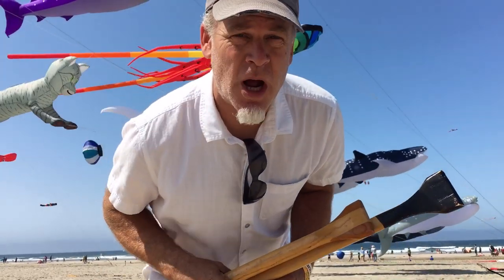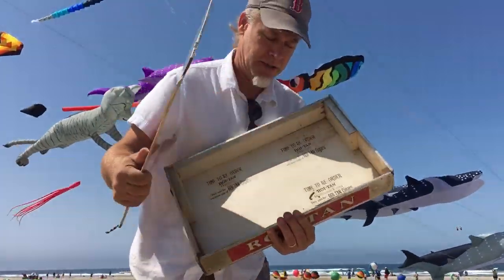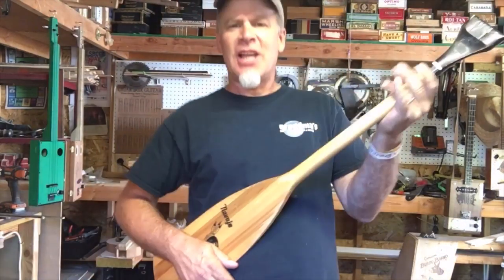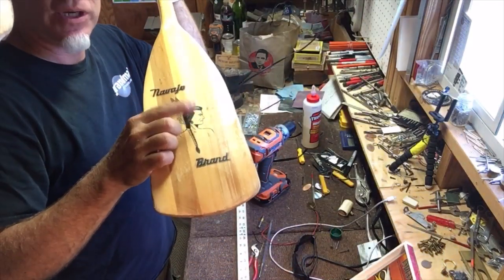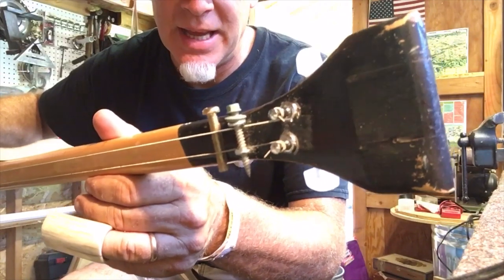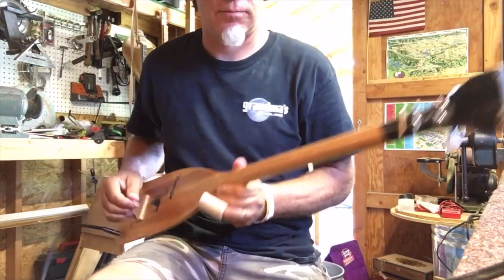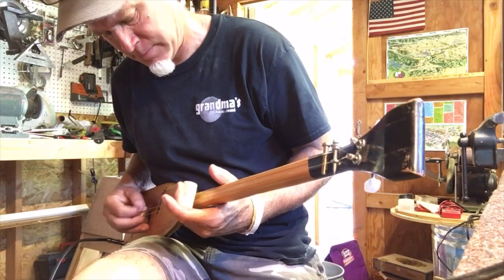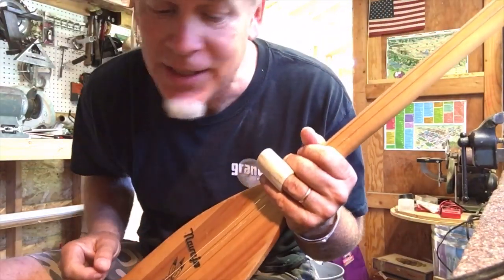Transforming an "Oar" into a Musical Instrument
Found me an oar (along with some other goodies) at a local Vintage Antique Store in Rockaway Beach along the Oregon Coast... Figured I should 'transform' this thing into a musical instrument.  What do you know?? It transformed into a 2 string slider.